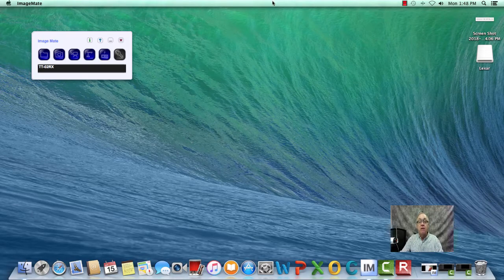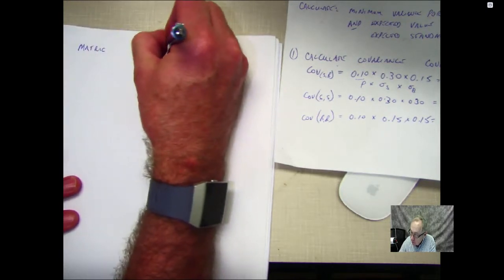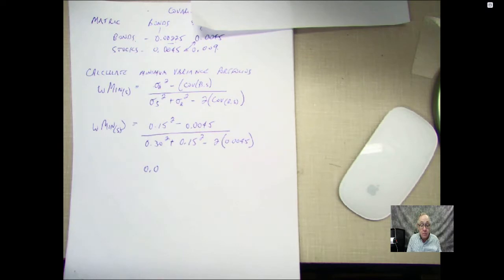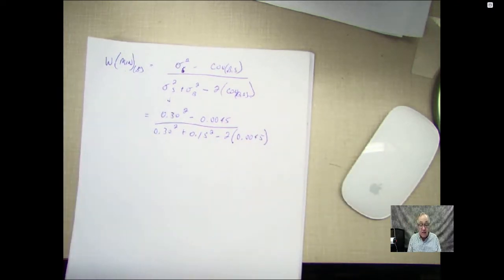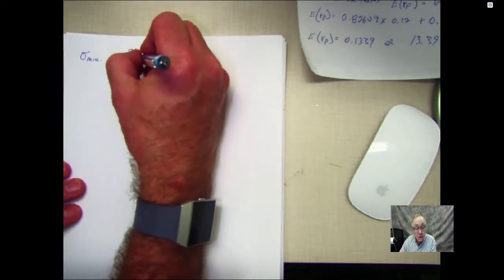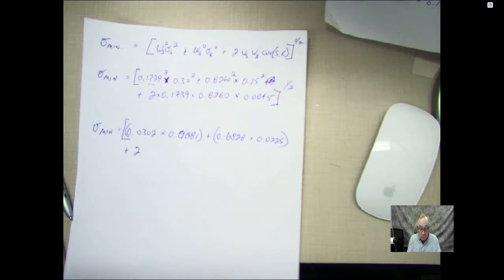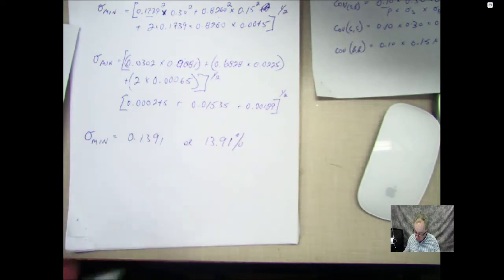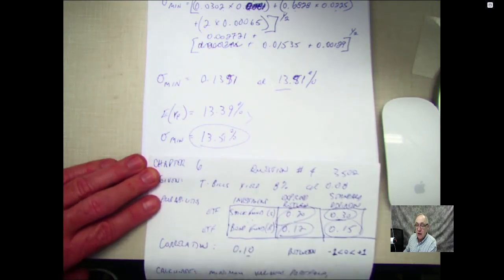Chapter 6 # 4 15 Oct 2018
On selecting the Minimum Variance Portfolio (minimum risk portfolio), and on improving returns with reduced risk.